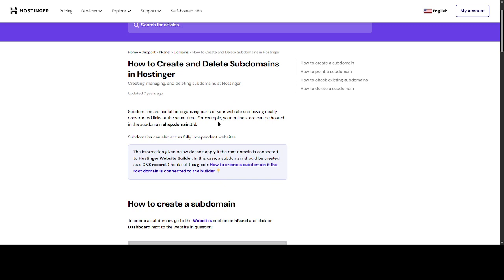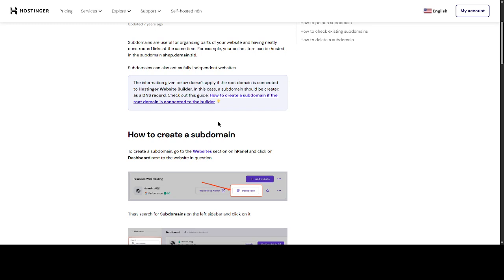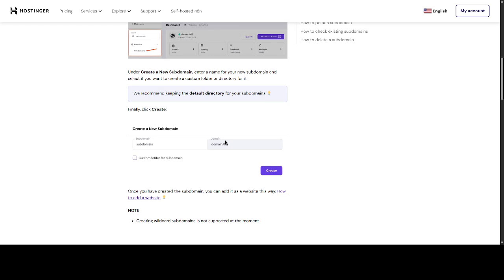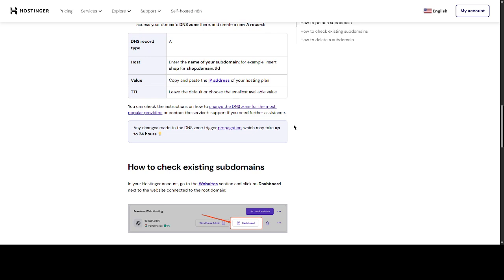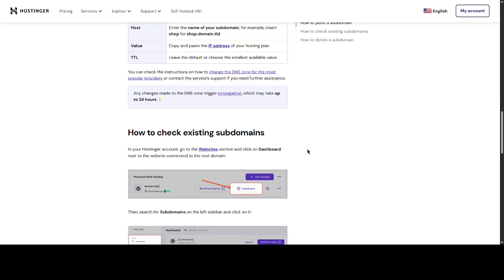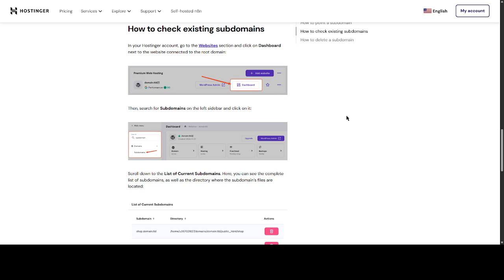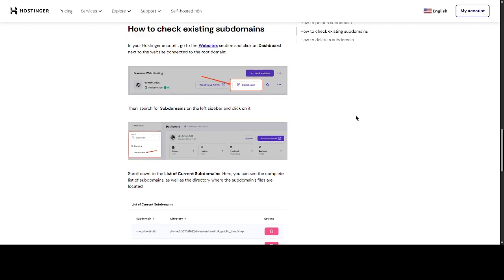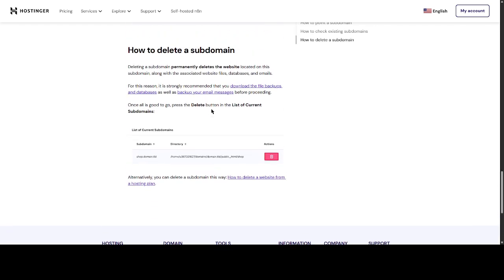How to Create and Manage Subdomains in Hostinger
Subdomains help organize website sections or host separate projects under your main domain. This tutorial guides you through creating and managing subdomains in Hostinger’s hPanel, allowing flexible website structuring. Hostinger simplifies subdomain setup for improved site navigation and development.